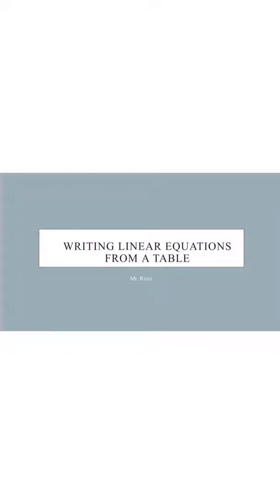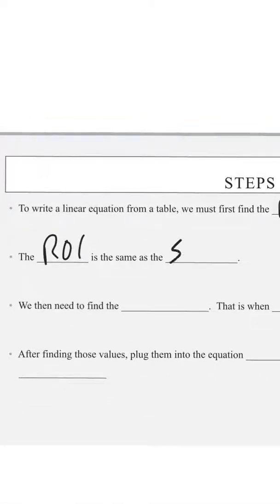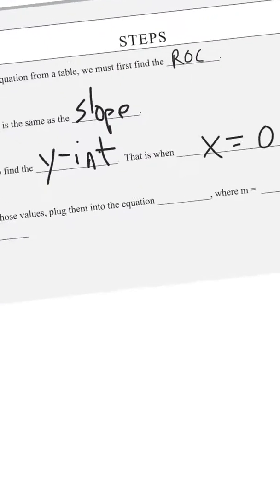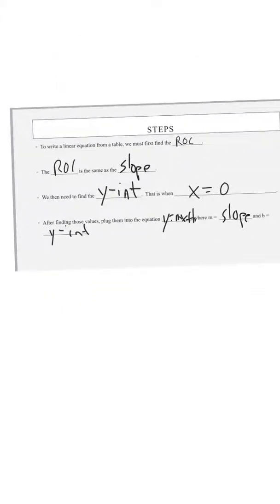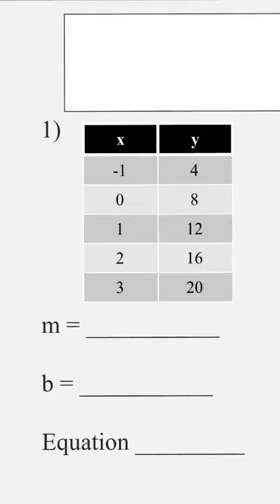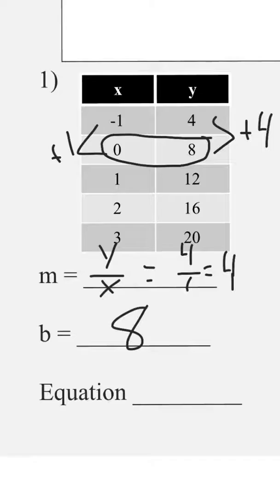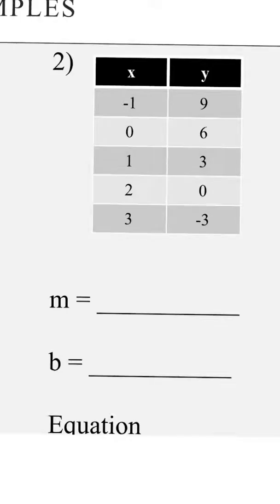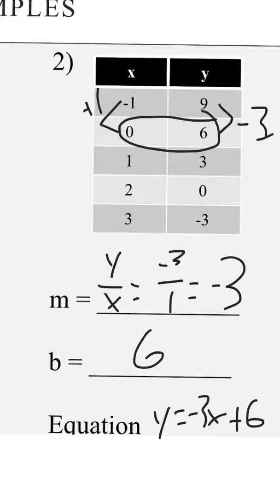Writing linear equations from tables